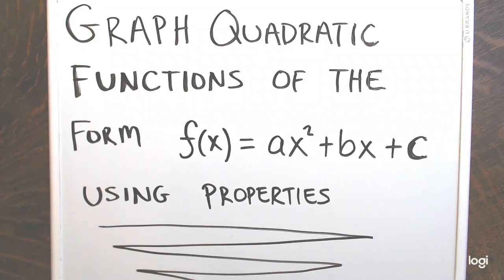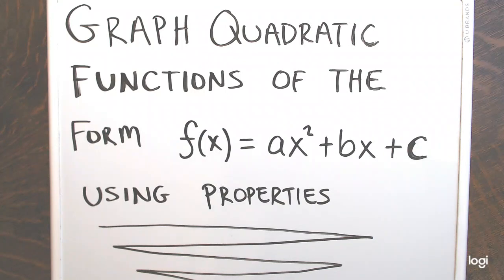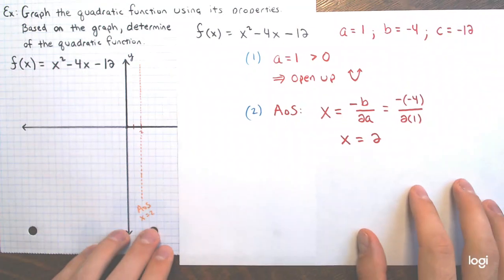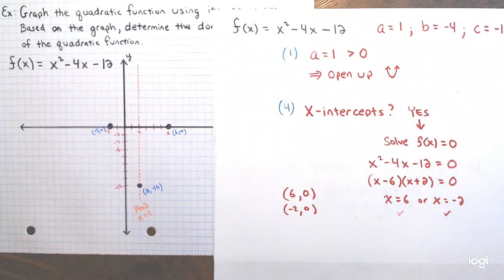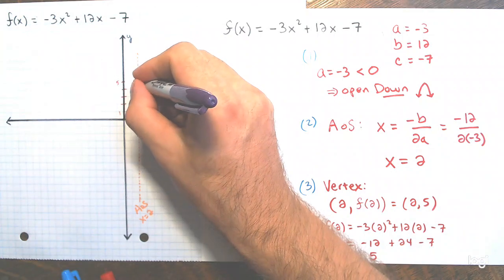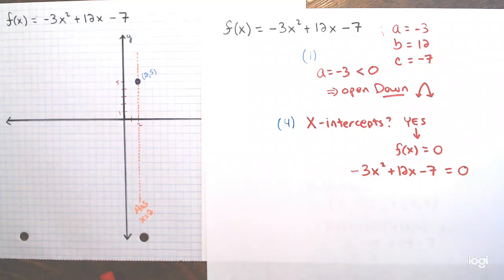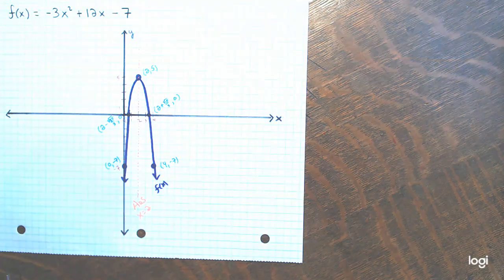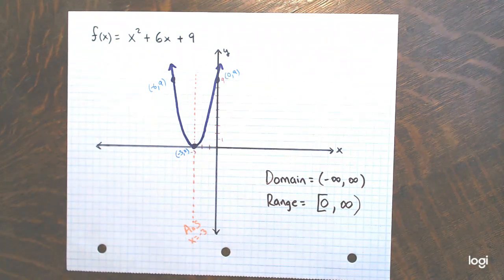Graph Quadratic Functions of the Form f(x) = ax^2 + bx + c Using Properties